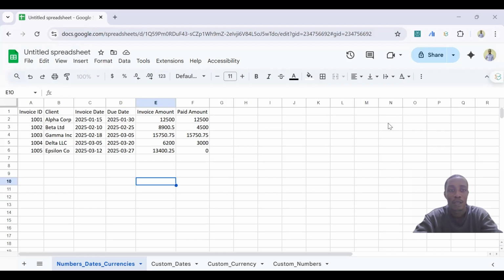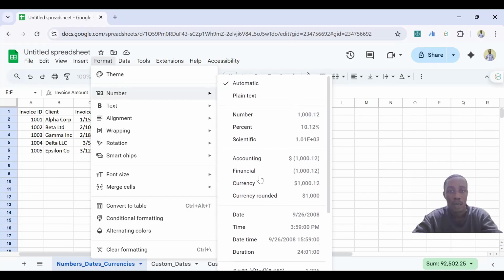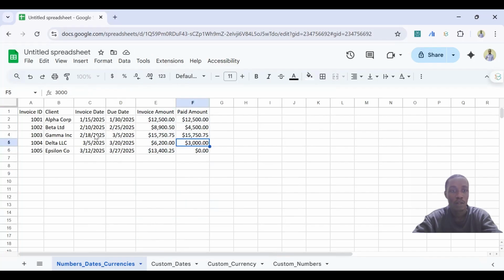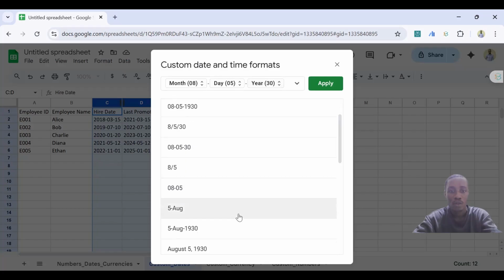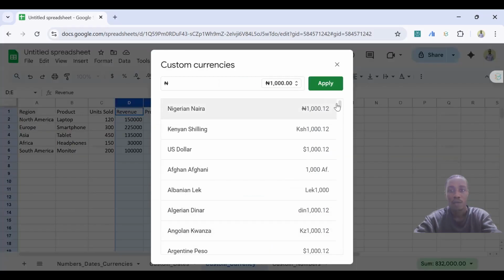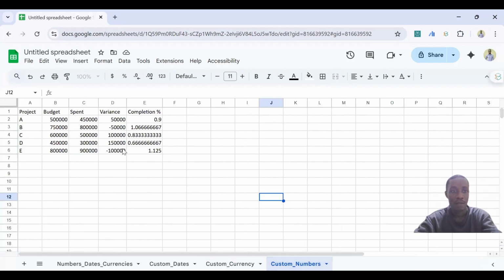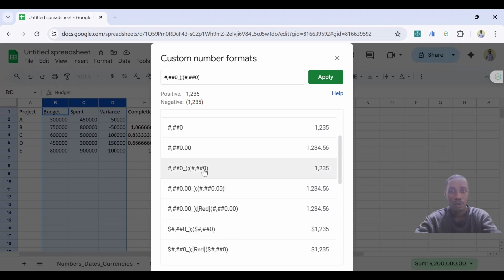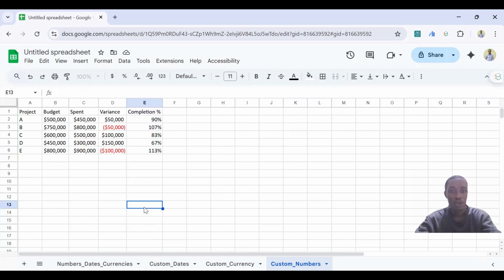Google Sheets Number Formatting Tutorial | Dates, Currency & Custom Formats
Learn how to format numbers, dates, and currencies in Google Sheets with ease! In this step-by-step tutorial, I’ll show you how to apply built-in number formats, customize date and time formats, use different currencies, and even create advanced custom number formats with colors. Perfect for making your spreadsheets look professional and easier to read.